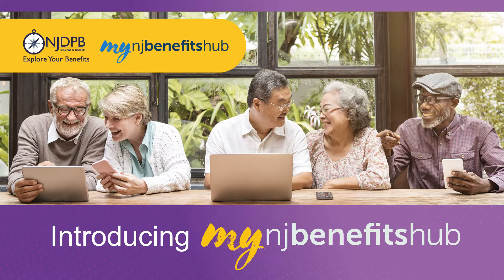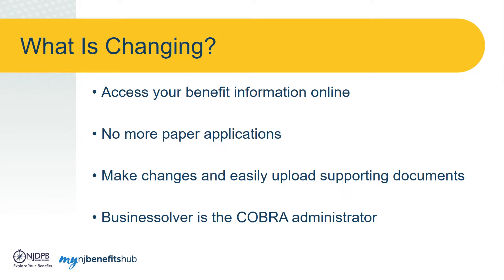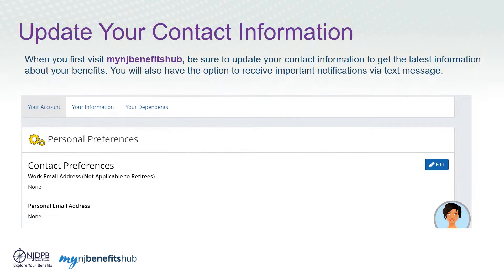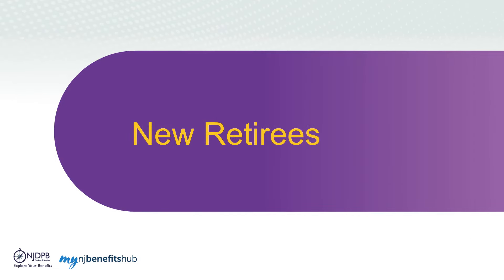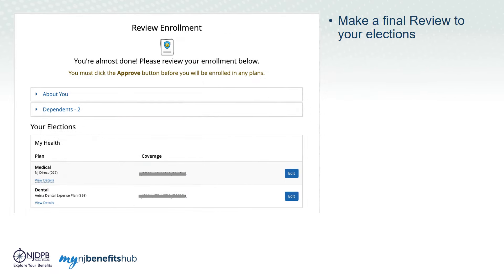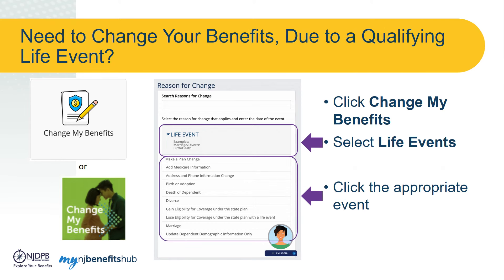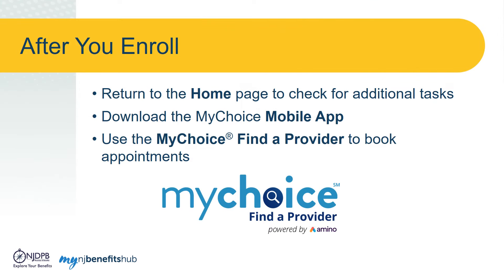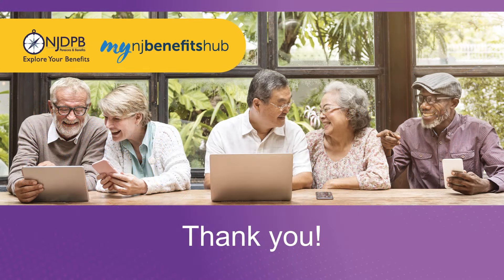Benefitsolver Video Guide